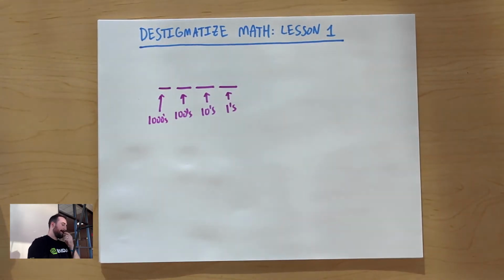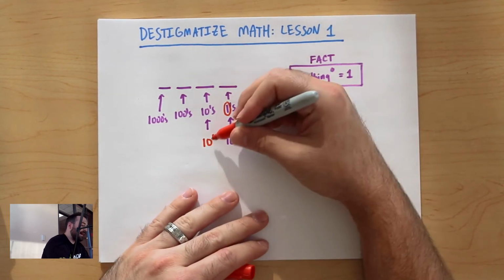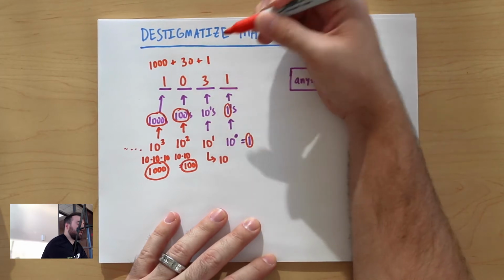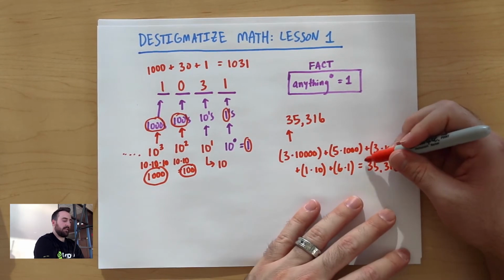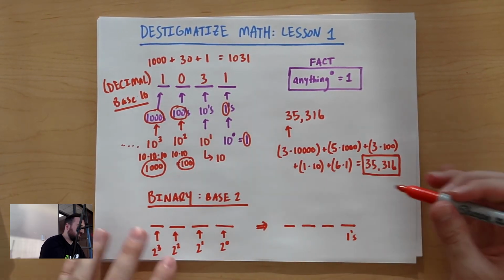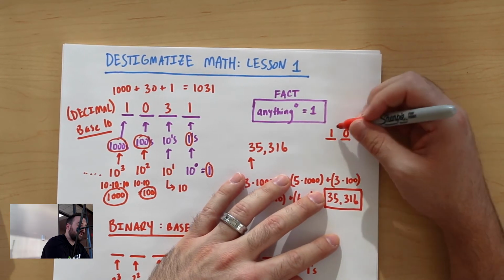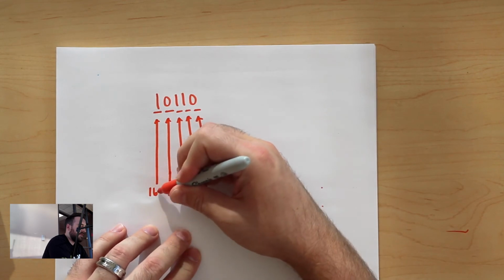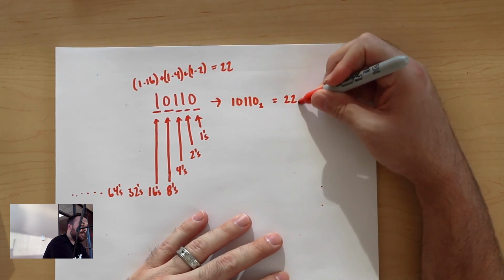DMs: Lesson 1 | Number Systems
Welcome back to the DMs! This video gives an overview of number systems and how they work, as well as an in-depth breakdown of base 10 (decimal) and base 2 (binary) number systems.

Follow the link below to the drive folder containing the scanned lesson notes and the problem set for this video. The problem set contains practice problems, the challenge problem, and the solutions to the practice problems.

Intro: (0:00)
Decimal (Base 10) Numbers: (1:27)
Binary (Base 2) Numbers: (5:47)
Outro: (10:14)